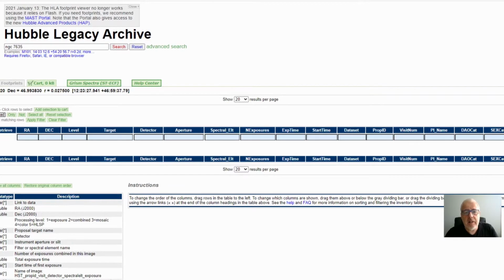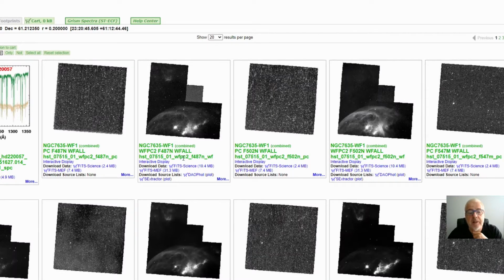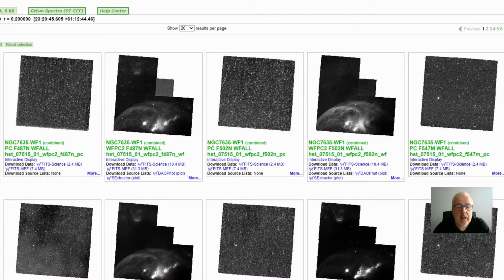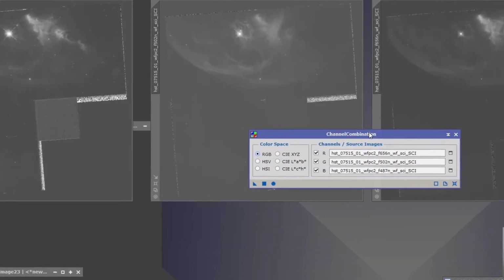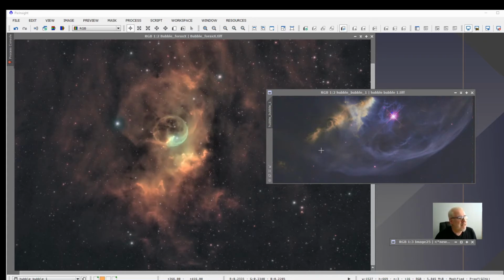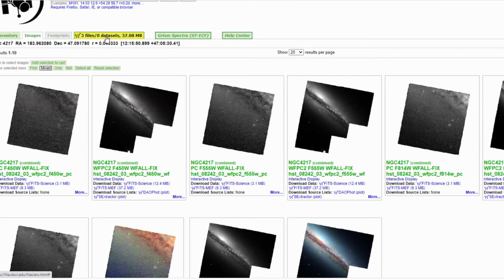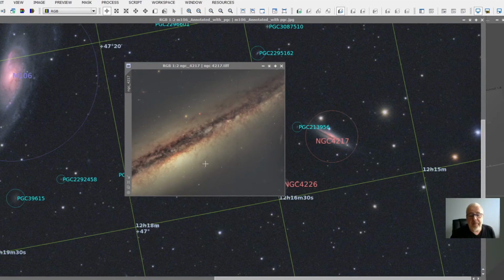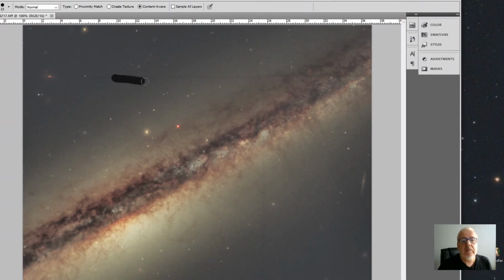How to Access and Process Image Data from the Hubble Space Telescope!!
For a bit of interest and fun, as well as practising processing skills, I thought I'd access and process image data from the Hubble Space Telescope which is held in the 'Hubble Legacy Archive'.

Find out how I got on in this video! Accessing and downloading this data is free - so why not give it a go???!!

My usual disclaimer: As with all my videos, I don't claim to be an 'authority' on the subject in question, but hope my understanding and personal experience of it are helpful to others, as other peoples have been to me.

I hope you find the content interesting and useful!